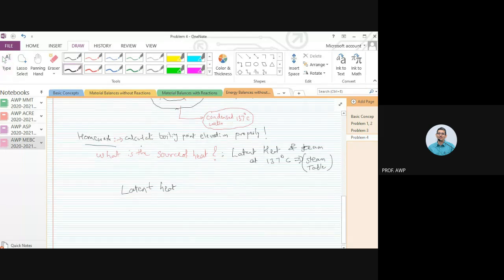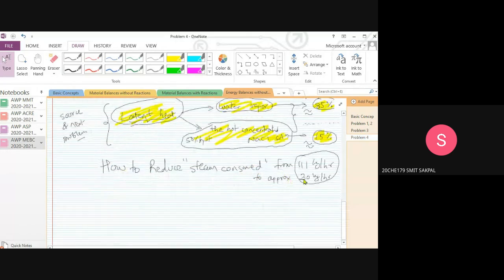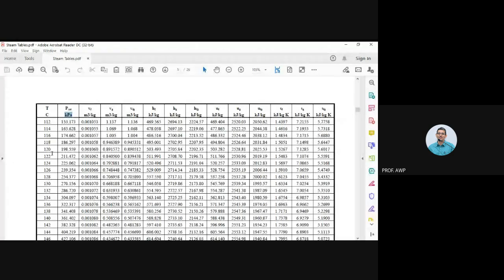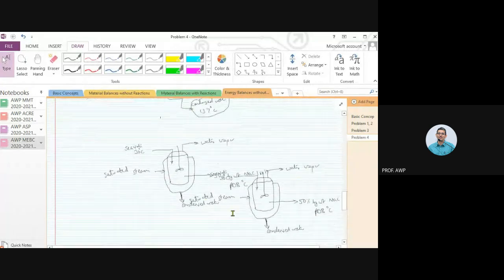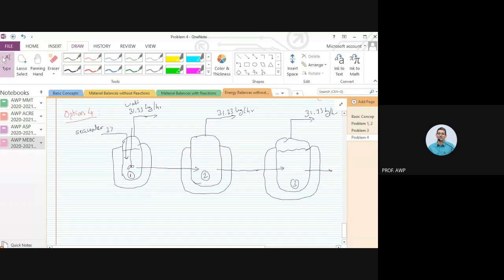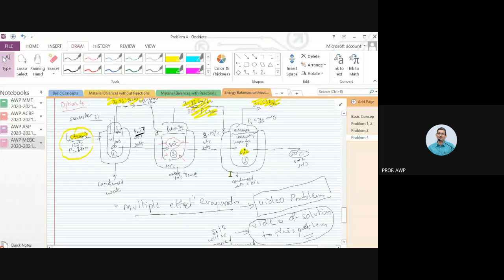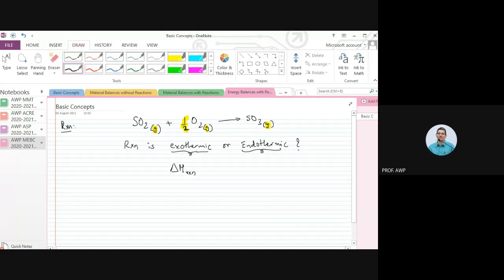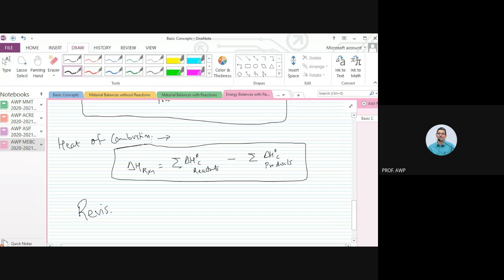Lecture 23 Energy Balances Without Reactions 4